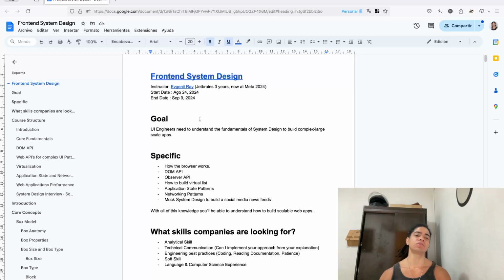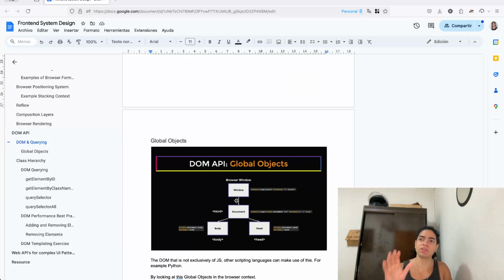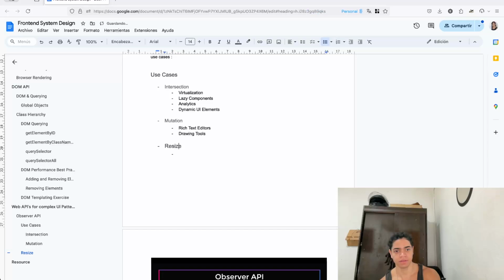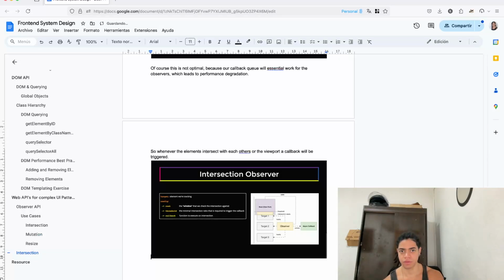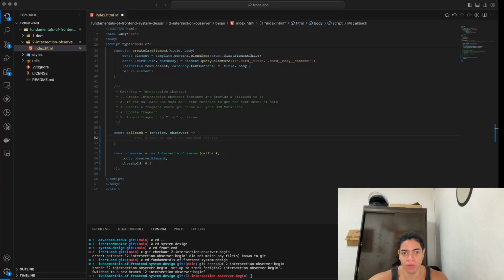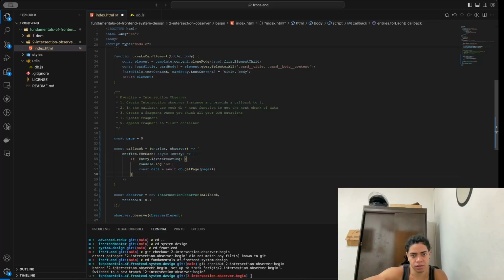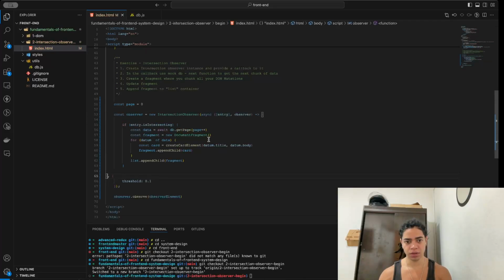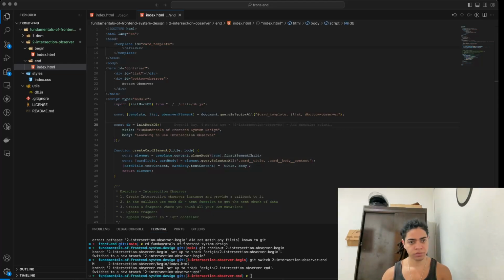Front-end System Design : Analytics With interserction API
How can we use the Intersection API for Use Cases like :
- Virtualization
- Lazy Components
- Analytics
- Dynamic UI Elements